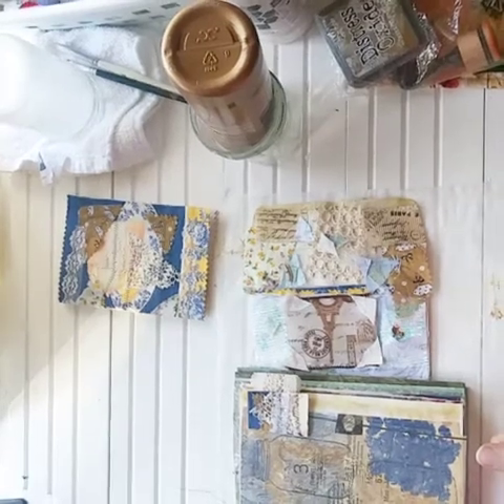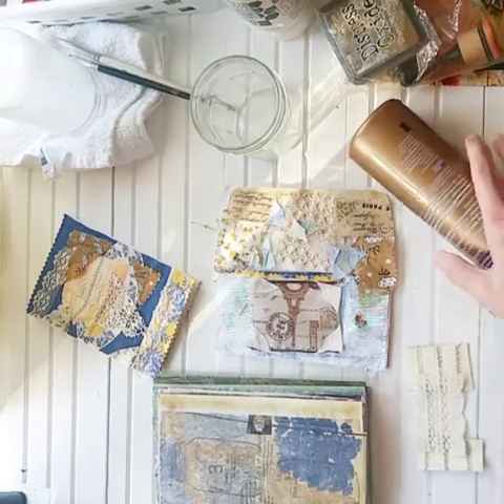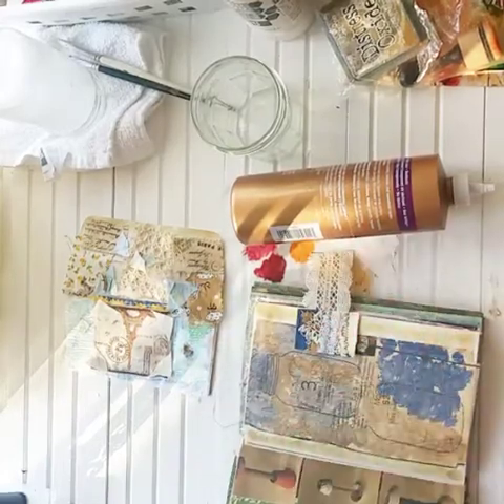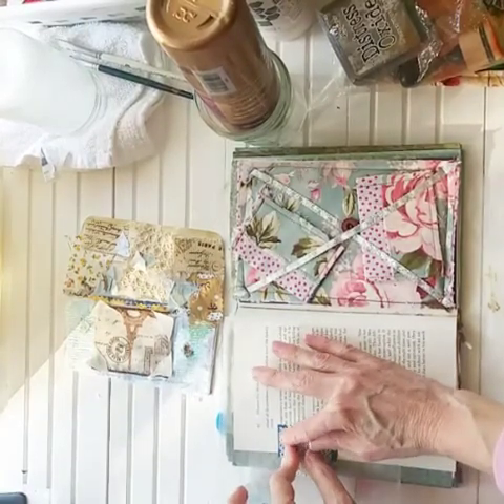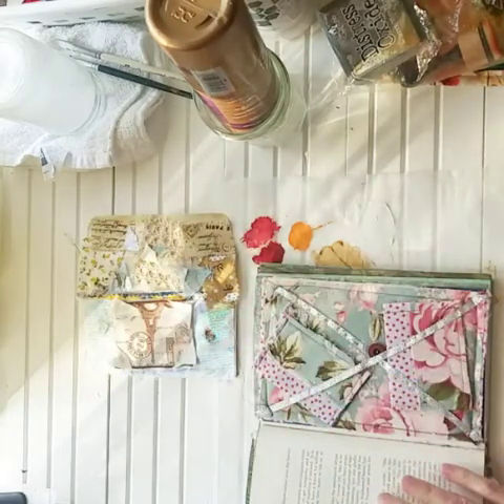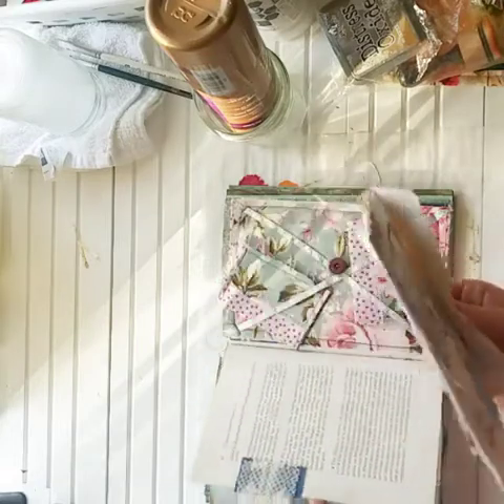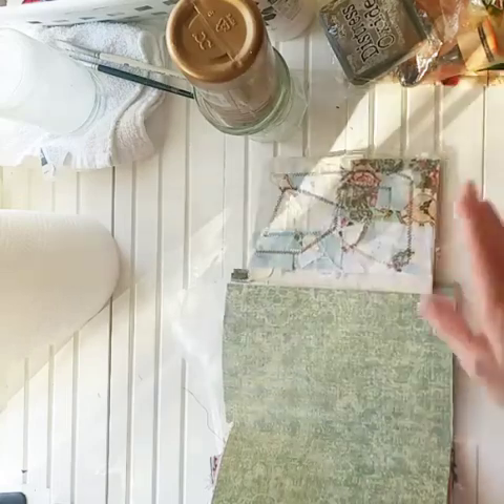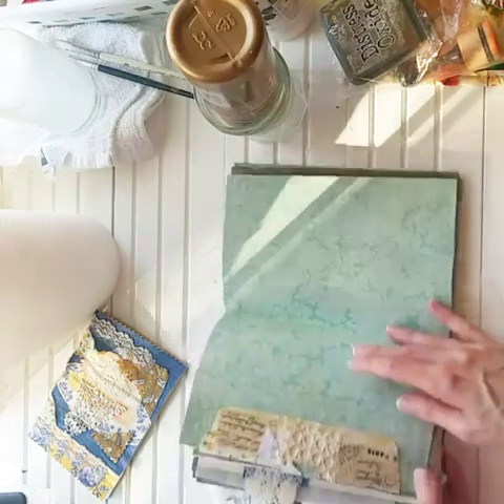Make A Journal From An Old Book - Altered Book Journal - Collage Envelope Pocket and Journal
Make a Journal Out of an Old Book also known as an ALTERED BOOK JOURNAL with a collage envelope pocket and Journal.
I'll show you how to make dangle charms out of the same collage paper to hang off the edges of the completed during pictures that looks so cute and add more character to your journals.
If you like this video and want to learn more for me here at MARKETS of SUNSHINE just click the Subscribe button and the Bell and you'll get notified every time I upload a new video. I add new videos to my channel just about every day Monday through Friday.
Vintage Gifts and Supplies
Open an Etsy shop and get 40 free listings with my referral
Facebook Group: For crafting and sewing for inspiration and support on improving your skills.

Sending You Sunshine!
Marsha